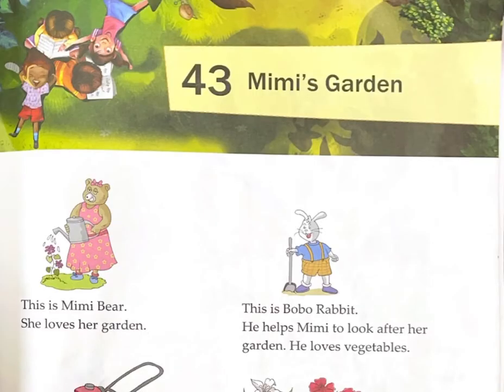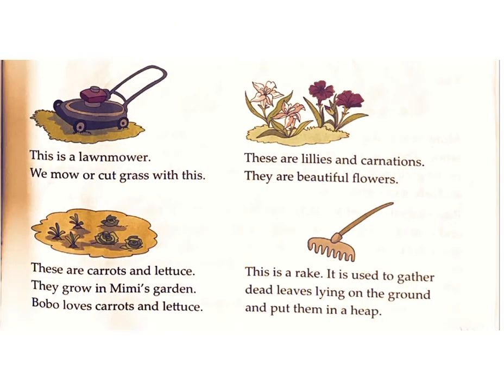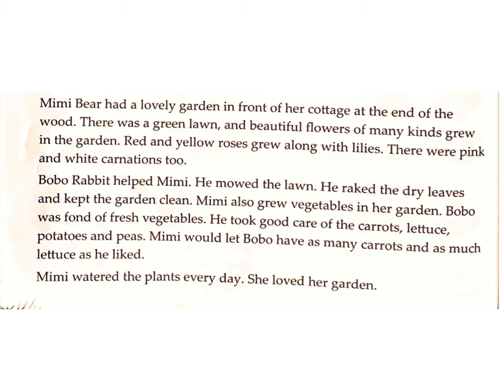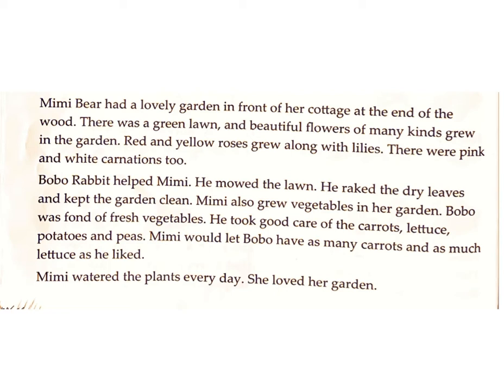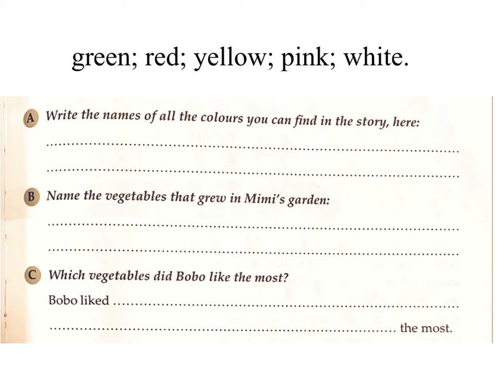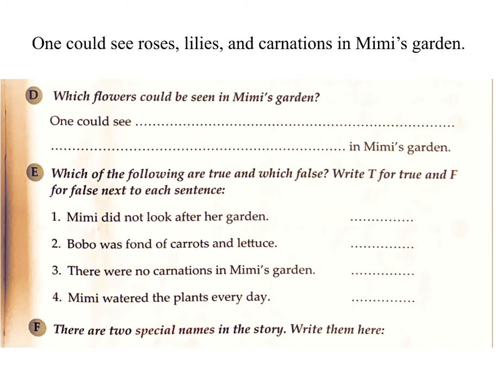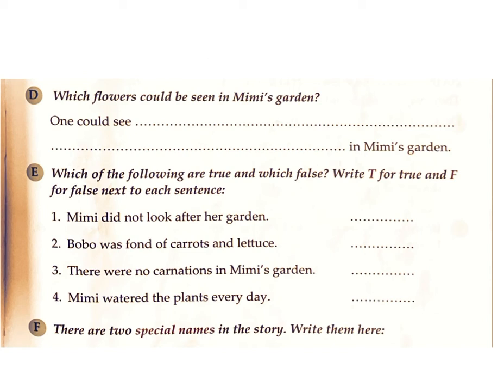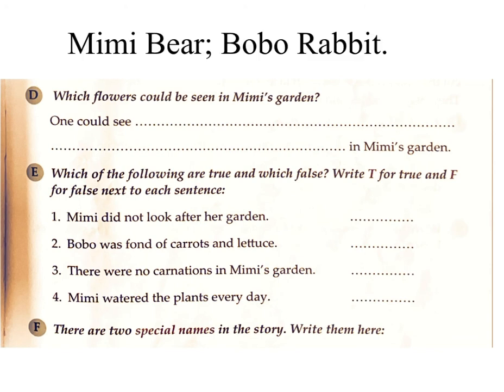Mimi’s Garden / The New grammar Tree/ Class-1 / Lesson - 43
Class -1
The New grammar Tree
Lesson - 43
Mimi’s Garden